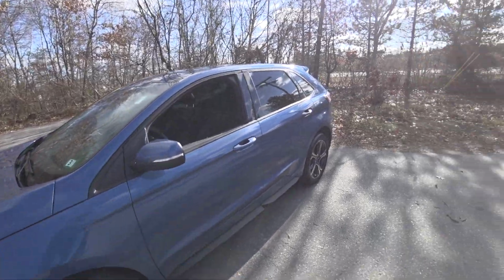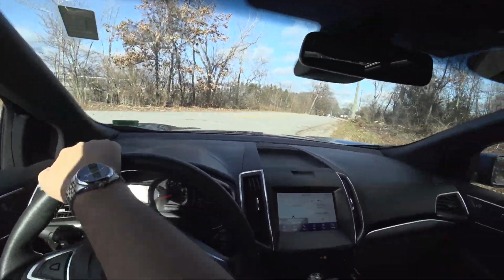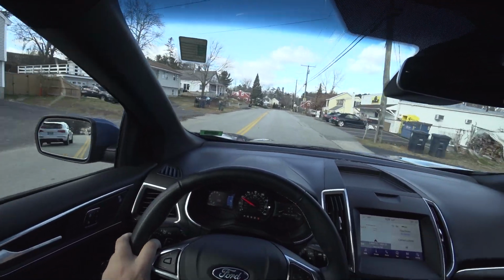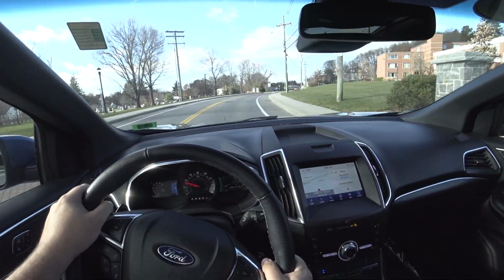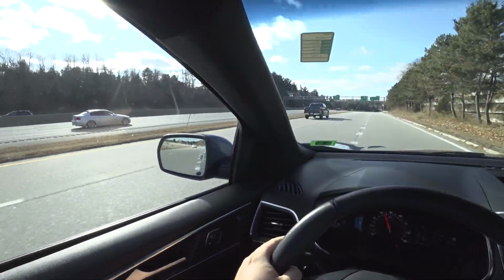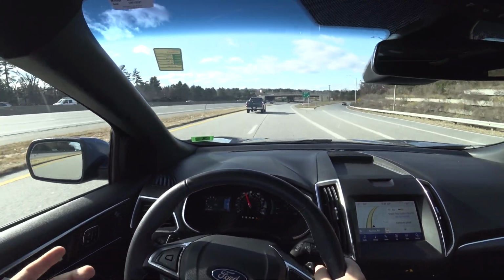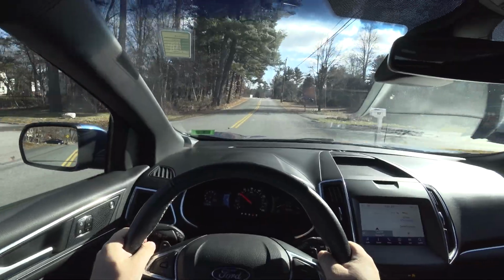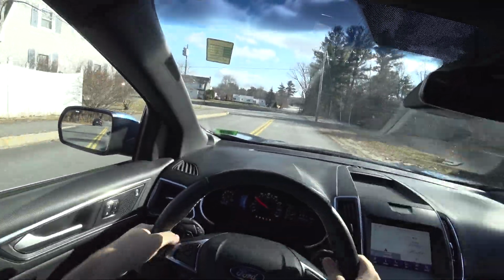2020 Ford Edge ST P.O.V Review